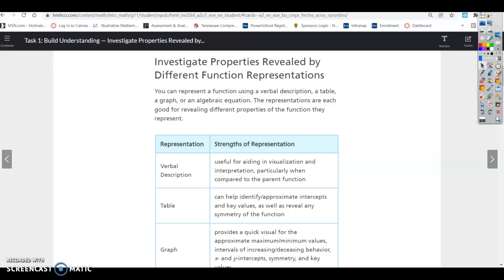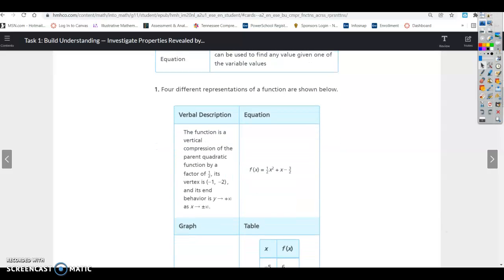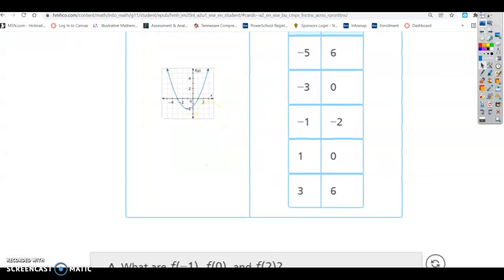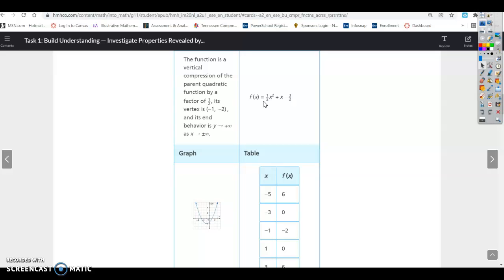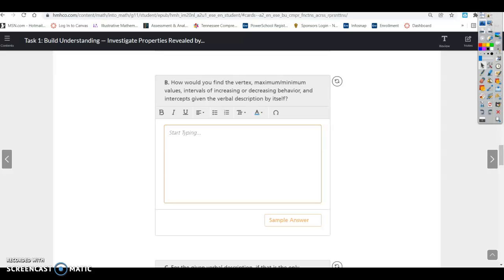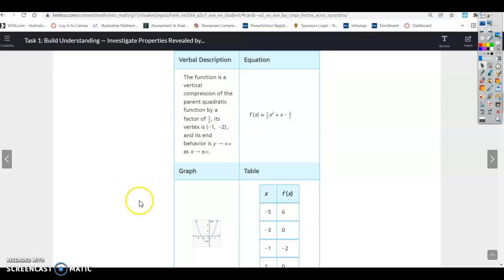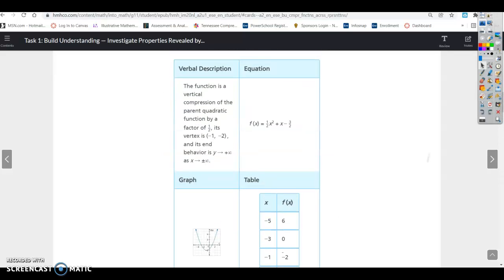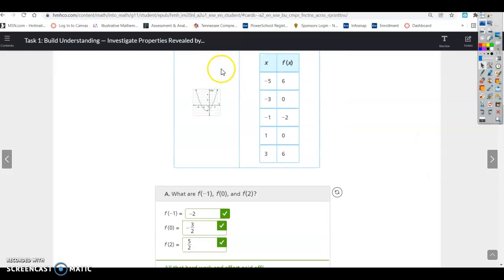Alg.2_Lesson 1.5-Task 1